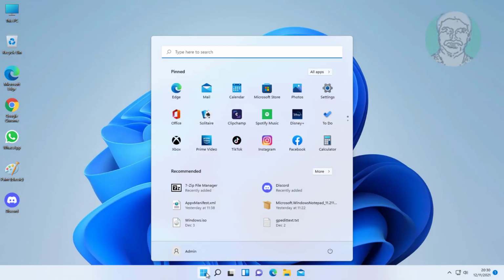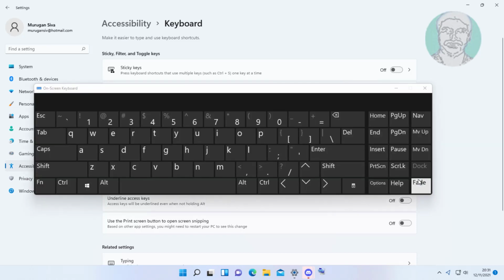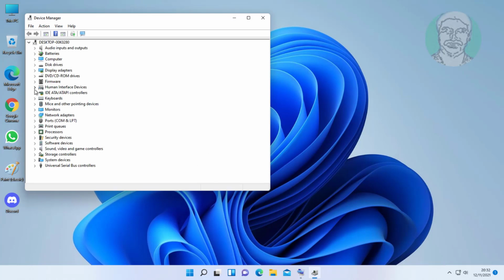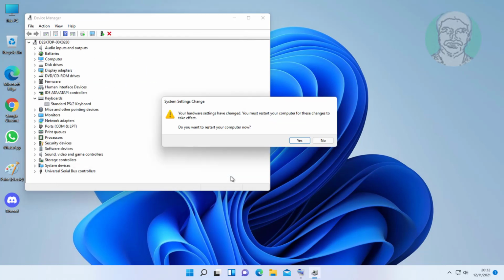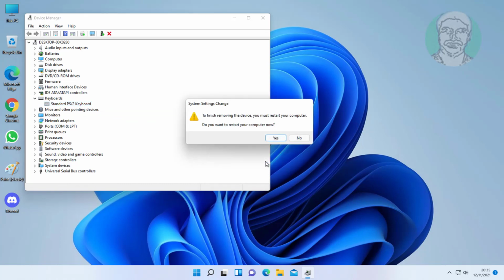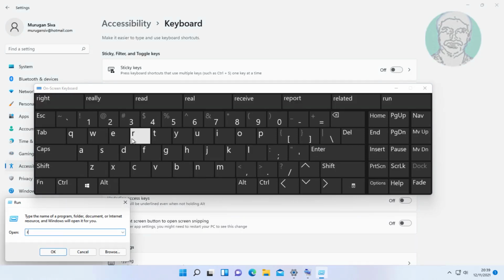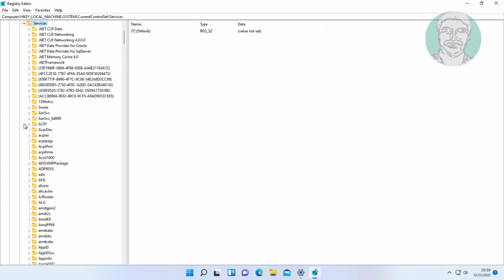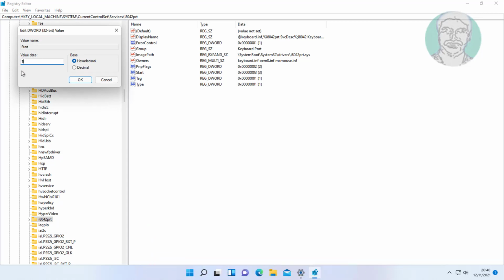Fix Windows 11 Keyboard Not Working (Solved)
This Tutorial Helps to Fix Windows 11 Keyboard Not Working (Solved)

00:00 Intro
00:08 Method 1 - Turn on On-screen Keyboard
00:49 Method 2 - Update Keyboard Driver
01:35 Method 3 - Uninstall Keyboard Driver
01:55 Method 4 - Registry Method
03:29 Closing